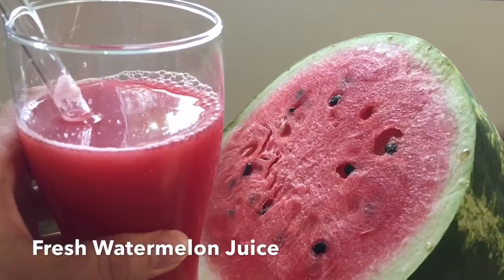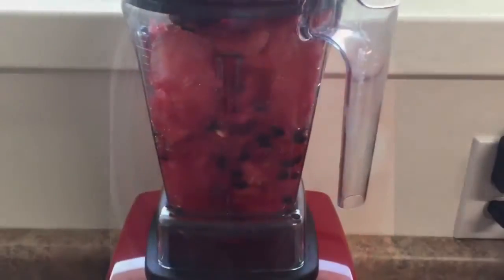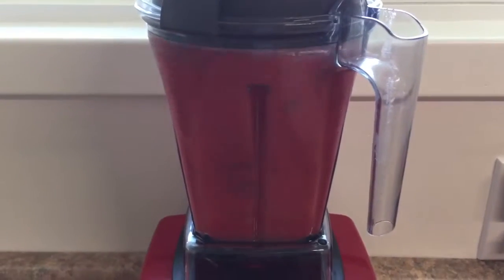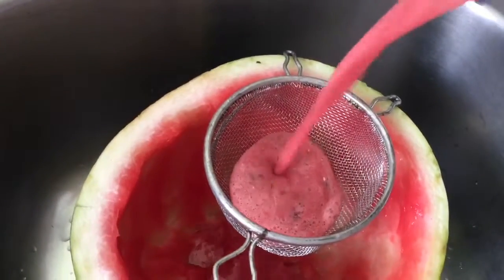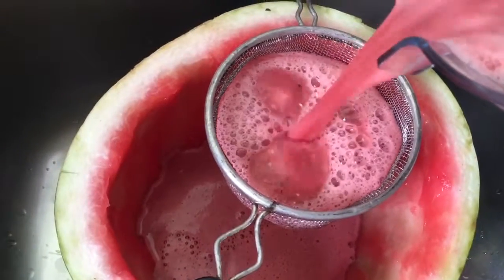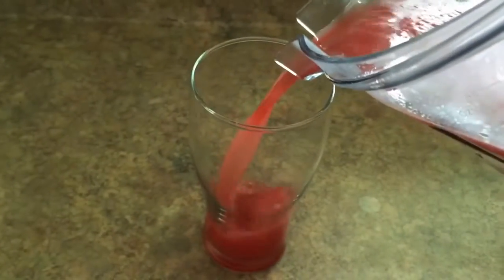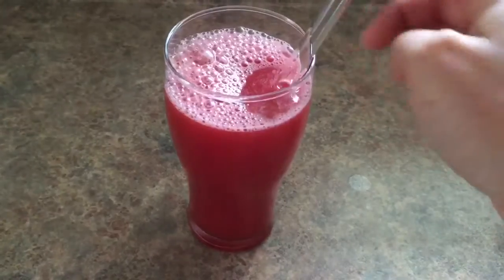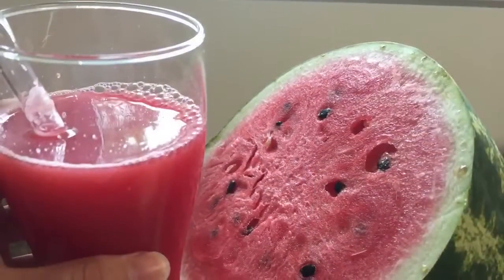Pure Watermelon Juice!